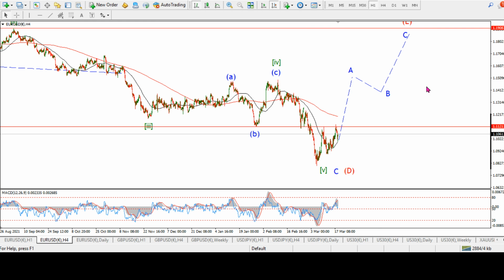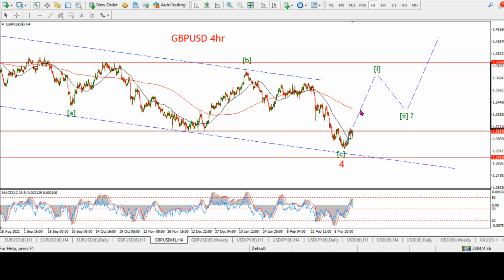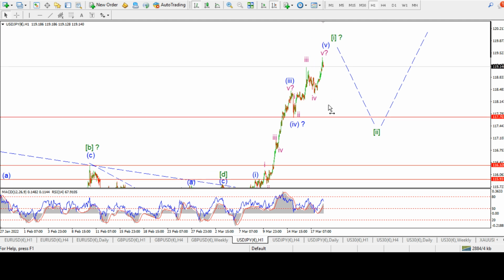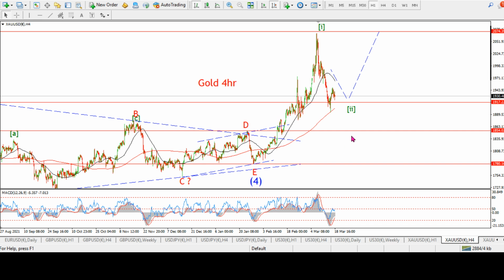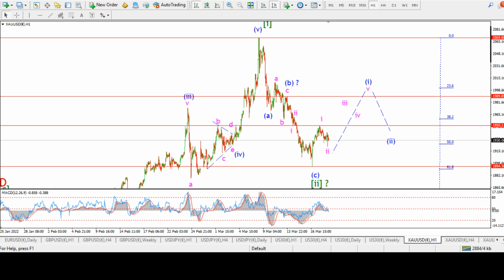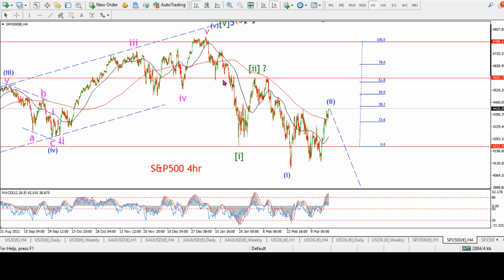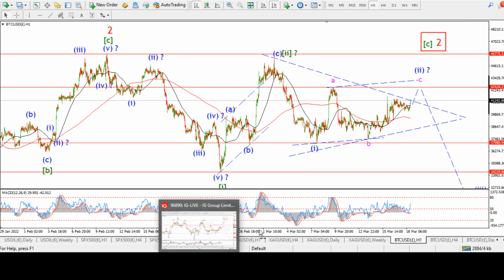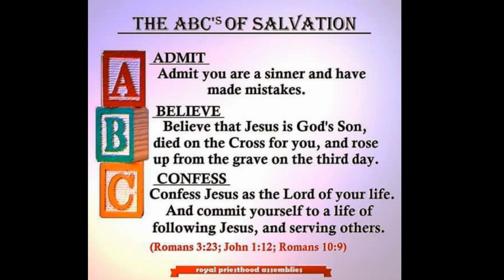Tik Tok - A Third wave Down now in play for Stocks.